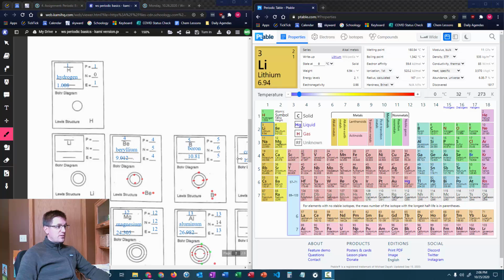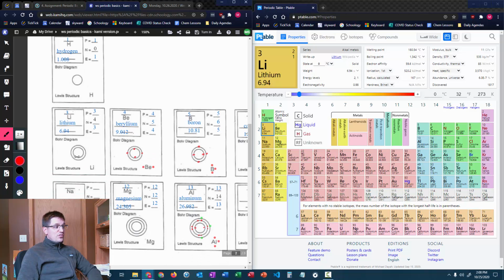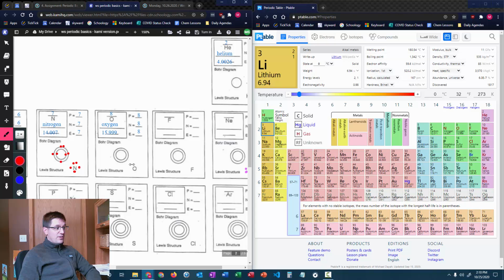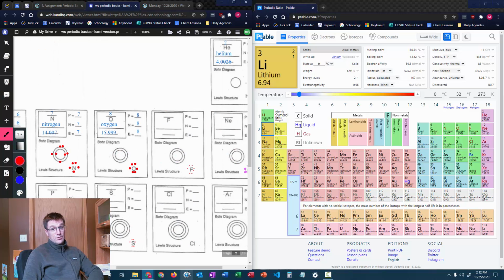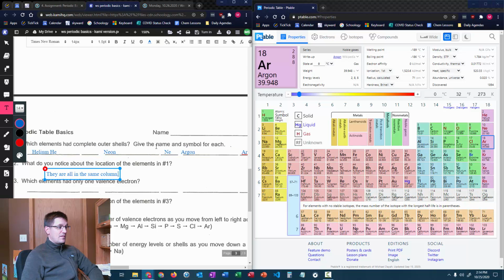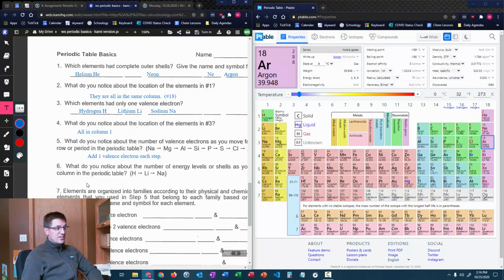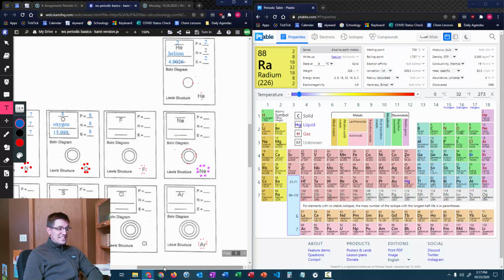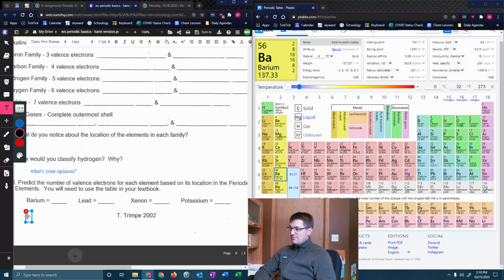2.4c Periodic Basics Review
Practical Chemistry.

Review of the "periodic table basics" activity.  Did you know that valence electrons are connected to the shape of the periodic table?